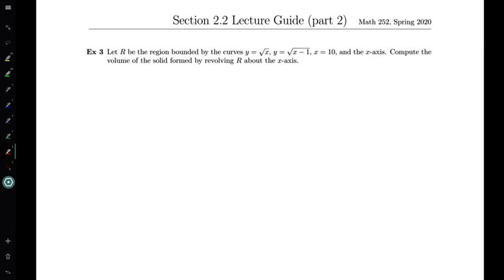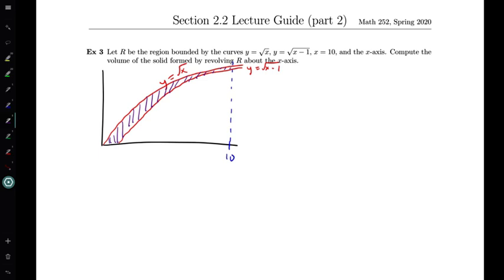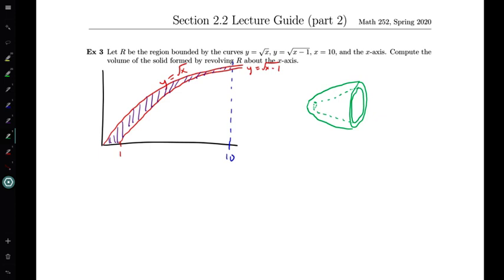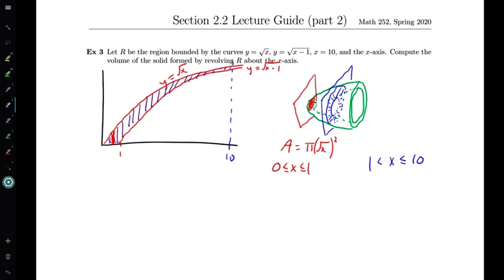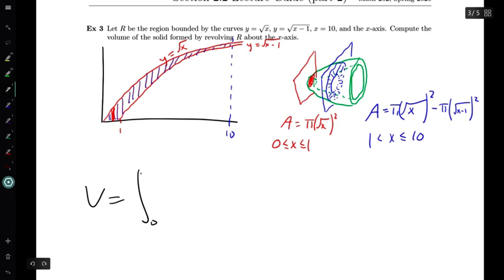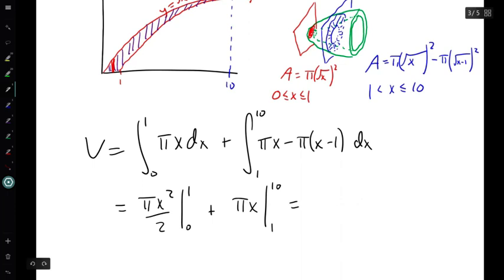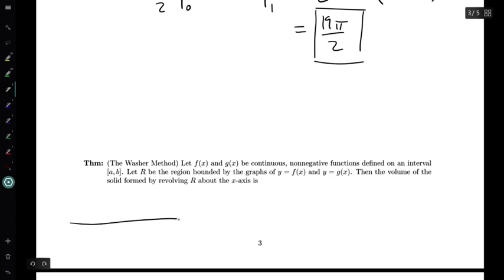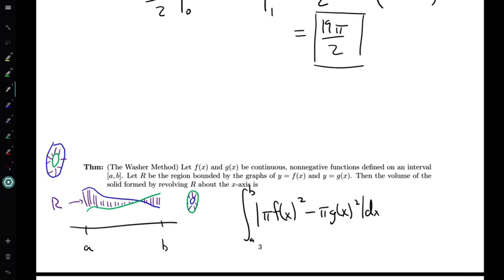41: Solids of Revolution--The Washer Method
We learn the basics of the Washer Method, which is used to compute the volumes of solids of revolution.